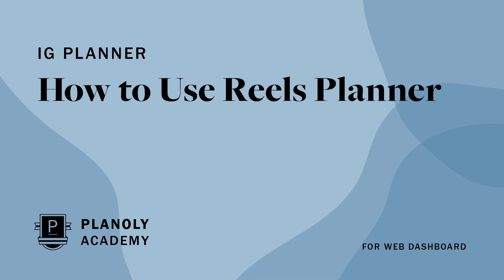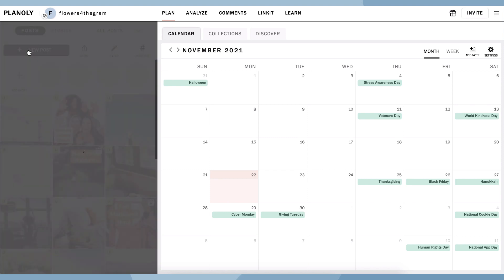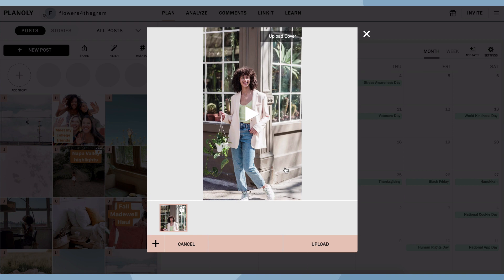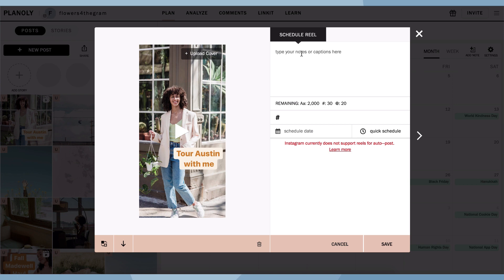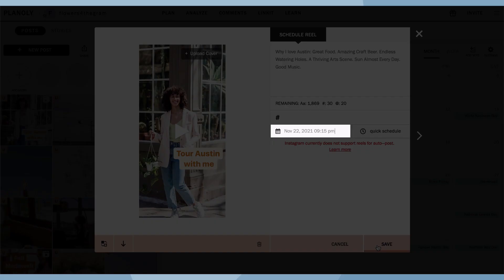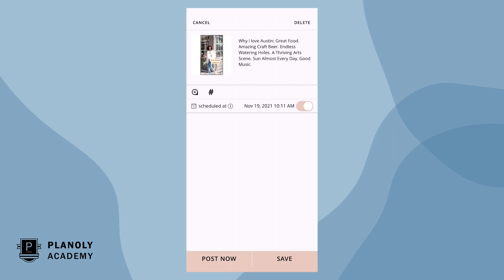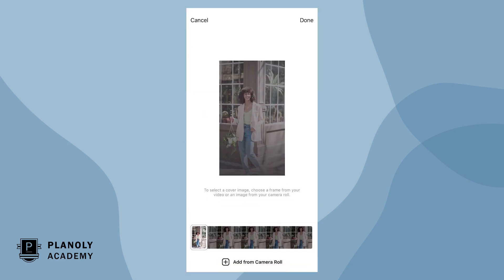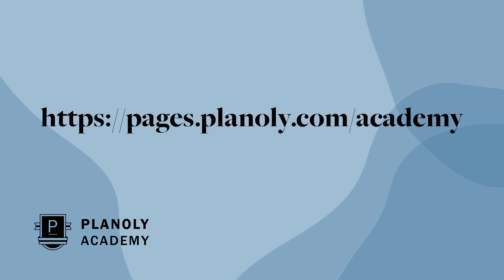How to use PLANOLY’s Reels Planner on Our Web Dashboard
Introducing PLANOLY's Reels Planner for the web! Plan and schedule your Instagram Reels content in advance with PLANOLY's Reels Planner. Import videos to your PLANOLY dashboard, customize your caption and your cover photo, and when you're ready, publish to your Instagram account. Learn how to use Reels Planner in this PLANOLY Academy video.